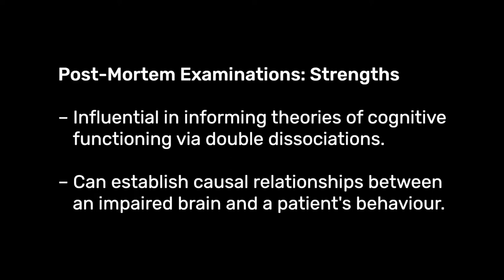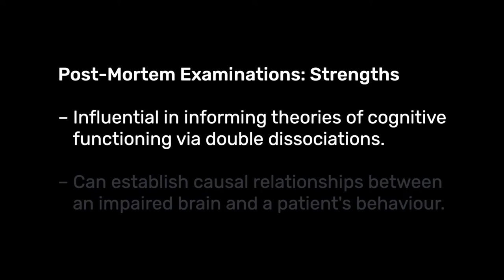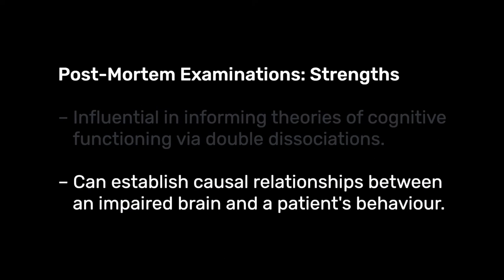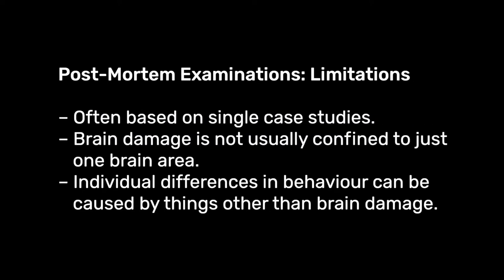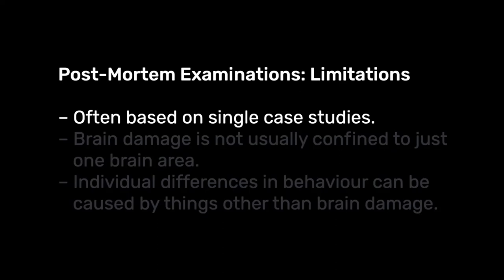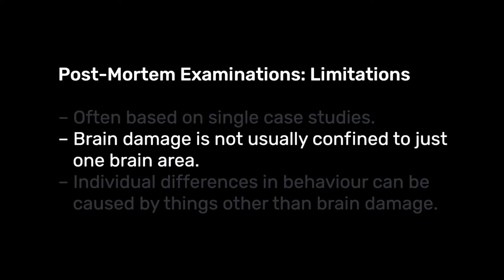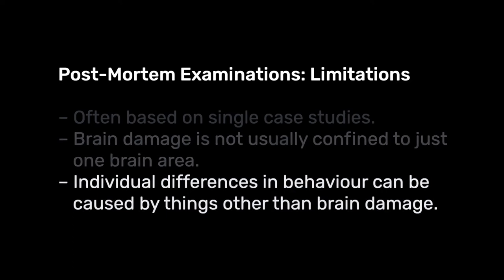Post-Mortem Examinations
In this lecture, we think about post-mortem examinations, focusing in particular on: (i) post-mortem examinations as the oldest form of brain imaging; (ii) their relatively uncommon use cases, typically limited to when a person has died under suspicious circumstances and the examination is requested for forensic reasons; (iii) the role of post-mortem examinations in scientific research by investigating the brain damage suspected to be the cause of a behaviour of interest; (iv) the practical challenges in post-mortem examinations, including extracting the brain from the dura mater and changing the brain tissue texture into a manageable one using formalin; (v) the general structure of the brain including its hemispheres, the longitudinal fissure, and its wrinkled cortex; (vi) the insights into brain region functionality that post-mortem examinations can provide, highlighting the work of Paul Broca and Carl Wernicke; (vii) the importance of finding double dissociations in neuropsychological research; (viii) some key strengths and limitations of post-mortem examinations as a brain imaging technique.

This lecture is part of a larger course exploring some of the brain imaging techniques used in psychological and neuroscientific research.

MASSOLIT works with university academics to produce short video lectures in the arts, sciences, humanities and social sciences. It is available to schools and colleges on an institutional license as well as via private subscription